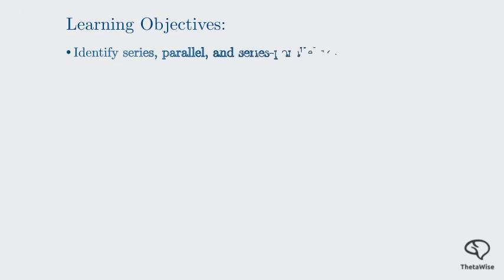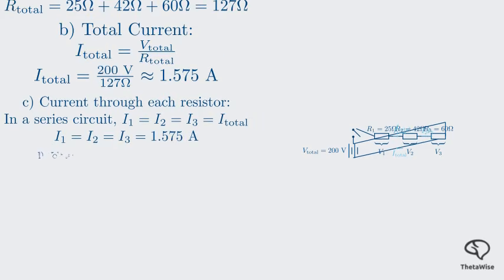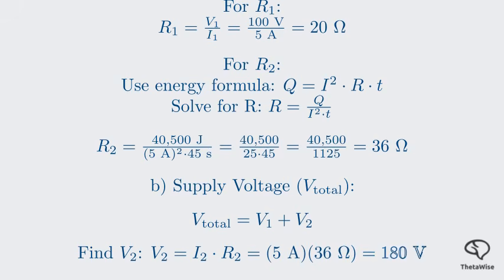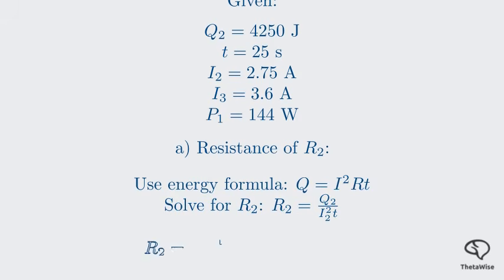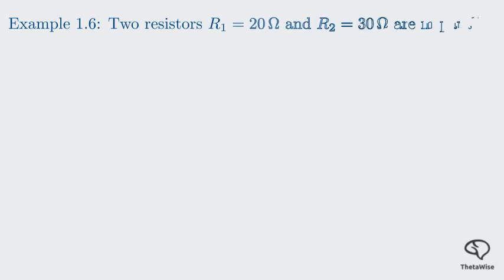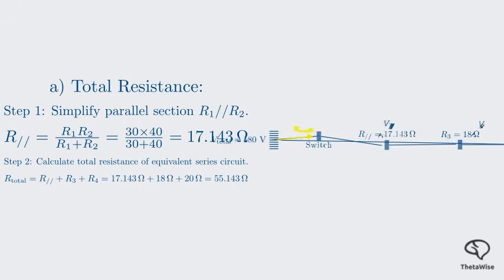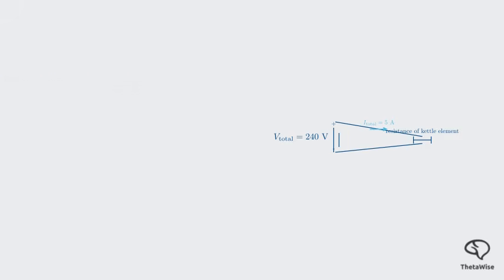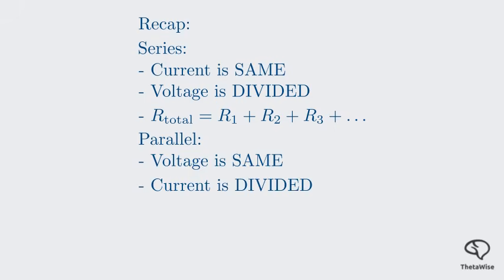Electrotechnics N4 Methods of Connecting Resistors - Principles of electricity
Electrotechnics N4 Methods of Connecting Resistors - Principles of electricity @mathszoneafricanmotives